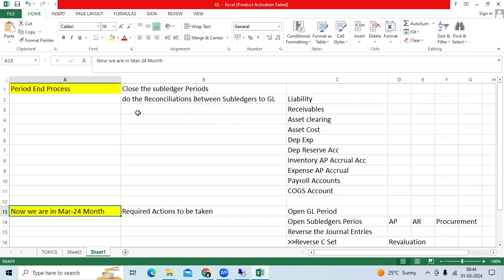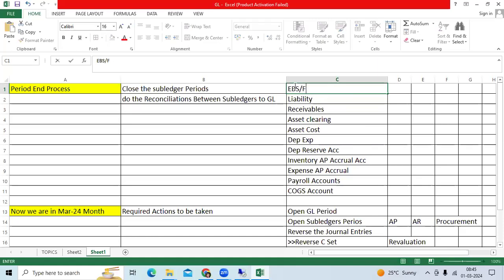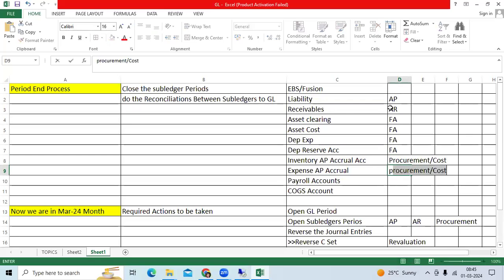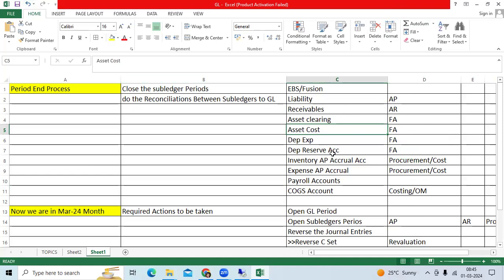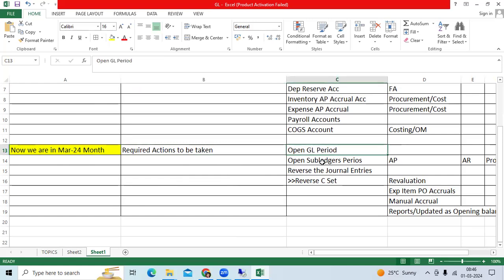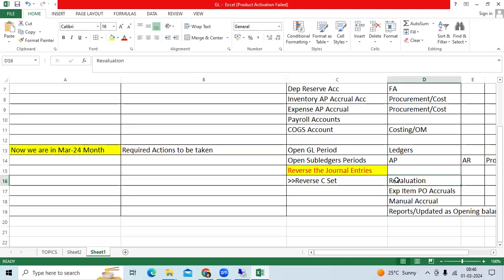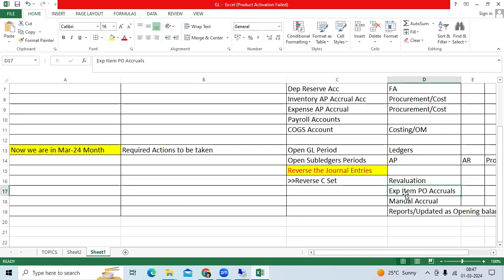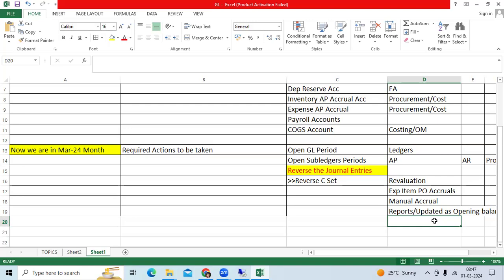Period Open and Period Close Process Activities /Reconciliations in Oracle Fusion and EBS Financials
Period Open Start Process and Period End Process in Oracle Fusion and EBS Financials